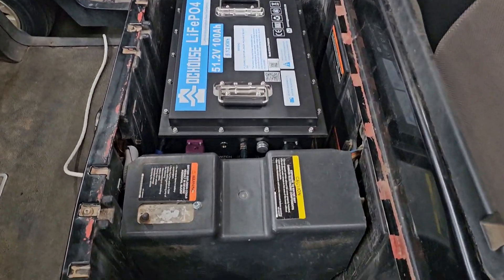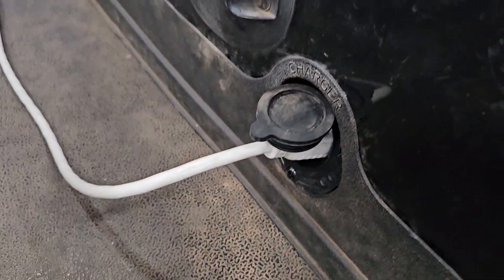2005 Club Car Precedent DC House Lithium battery install and OBC bypass.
Lithium swap on a 2005 Club Car Precedent that had 4-12v FLA batteries. this includes bypass and removal of the OBC(On Board Computer).